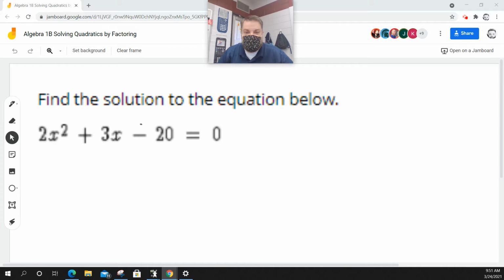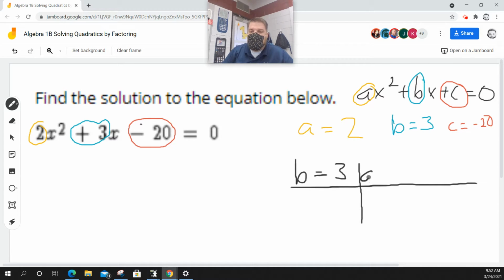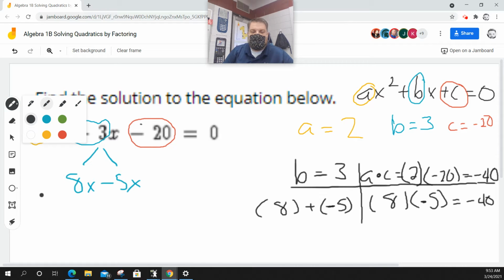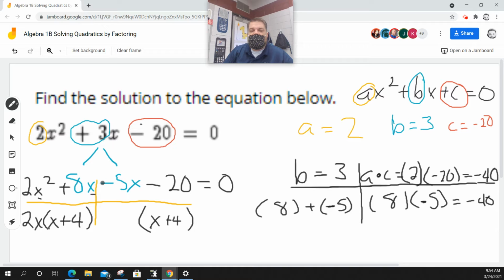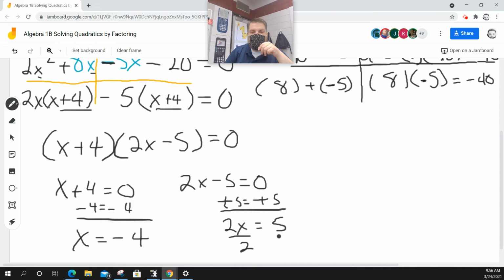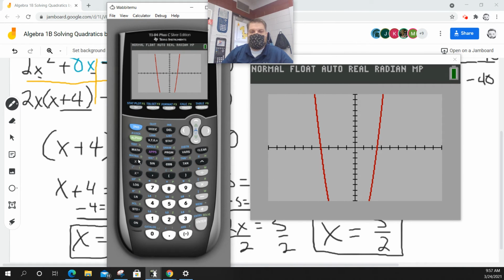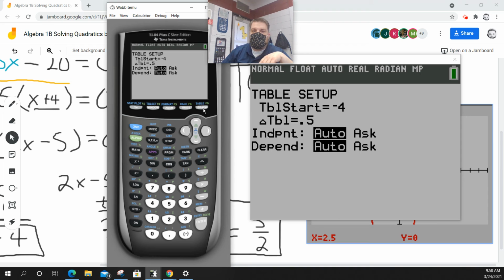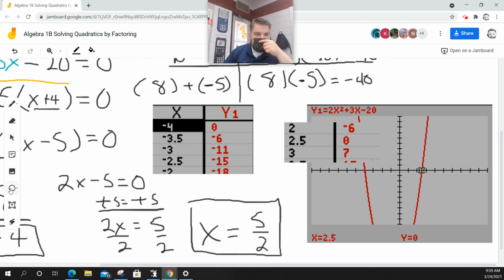Algebra 1B Solving Quadratics by Factoring Example 16